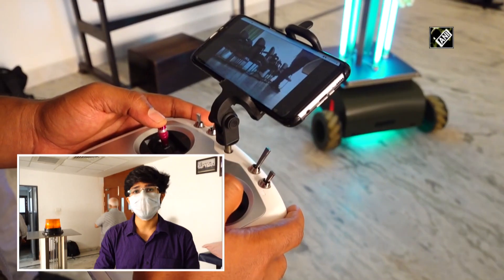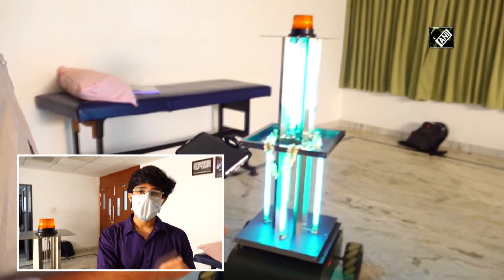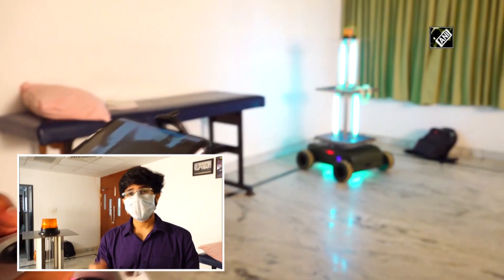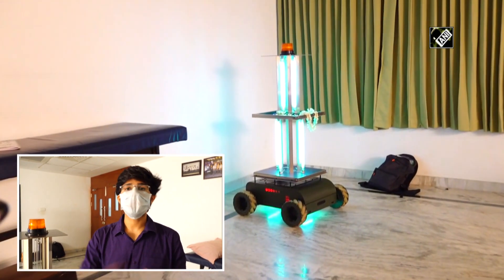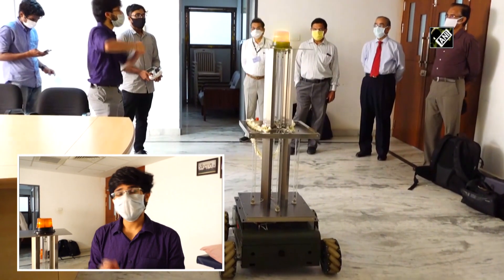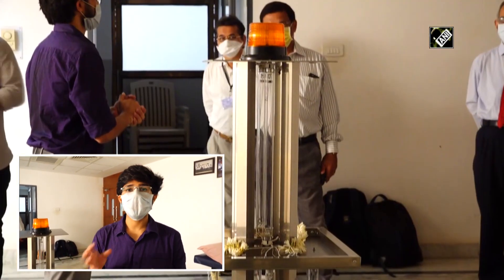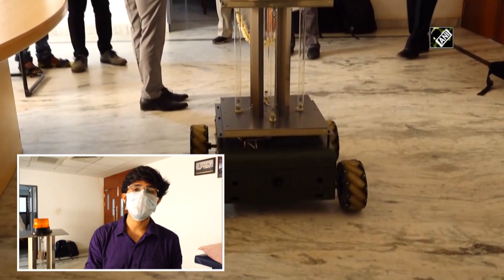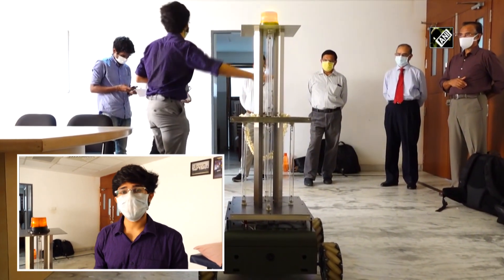COVID-19: This UV light disinfection robot can sanitise entire room in just 4 minutes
To support COVID-19 fight, an engineering company in Mangaluru has developed UV light disinfection robot. The remote-controlled device is capable of disinfecting an area swiftly. It has been deployed at Tejasvini Hospital in Mangaluru. UV radiations emitted through device can clean a surface in just 4 seconds. Device will be most helpful for frontline workers engaged in COVID fight.
NE8- News That Matters, Stories That Inspire